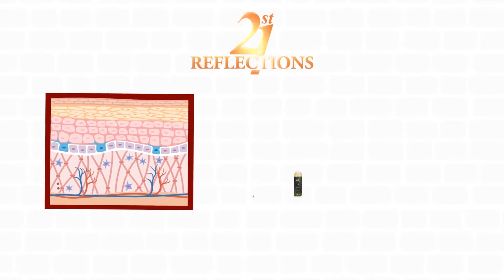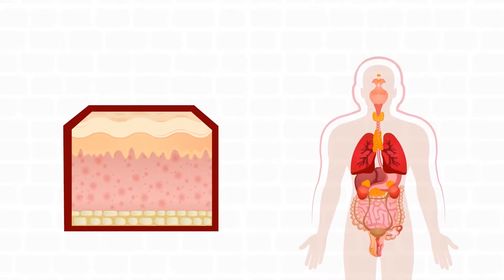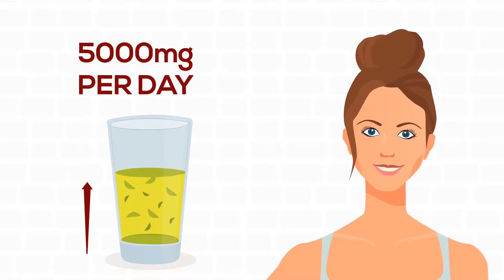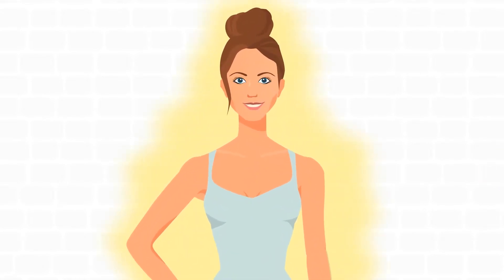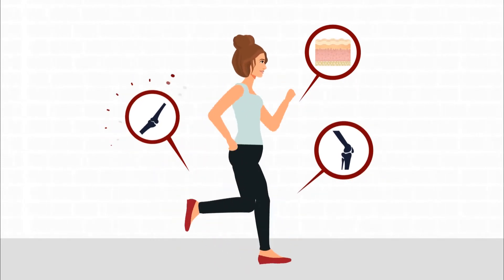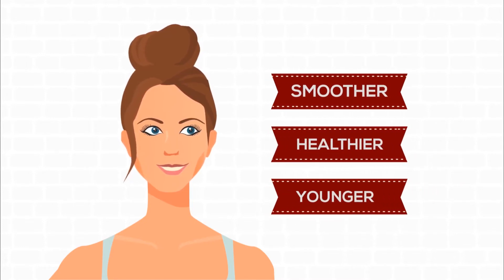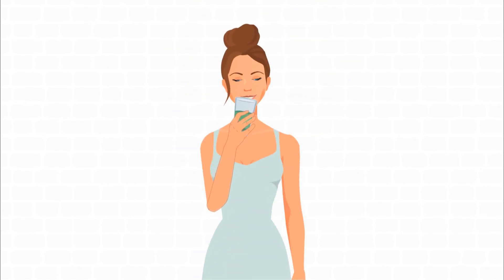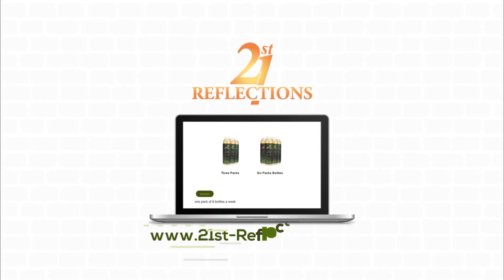21st Reflection - 2D Animation